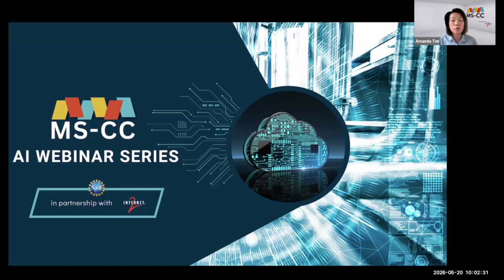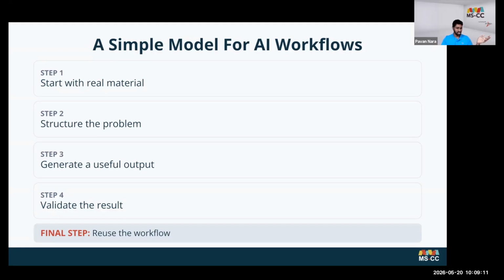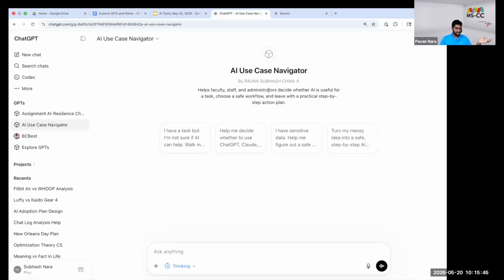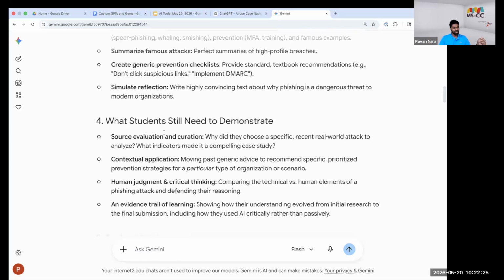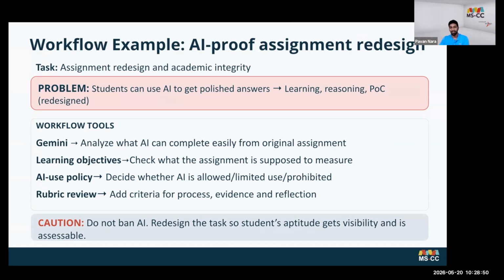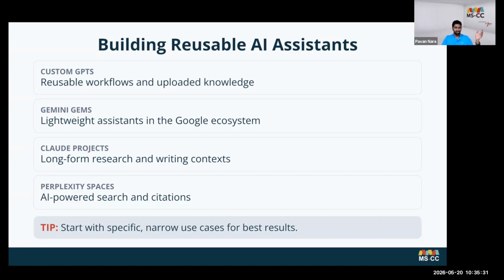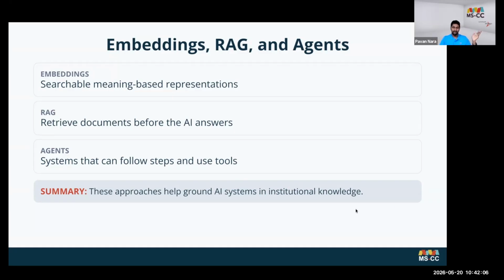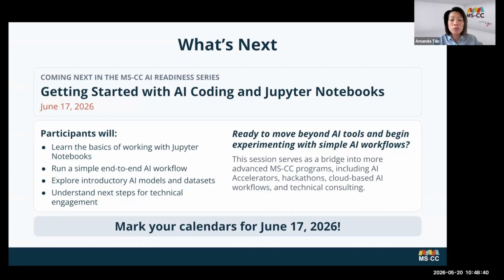MS-CC AI Webinar Series (May 2026)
Ready to put AI to work in your everyday tasks? Join us for a hands-on session exploring widely available AI tools and how you can apply them to writing, literature review, teaching preparation, communication, and more. Whether you're just getting started with AI or looking to expand your toolkit, this session is designed to deliver tangible value and help build momentum for deeper adoption across our community.